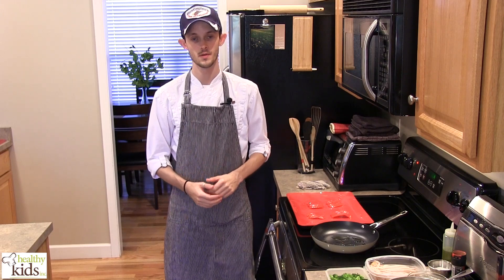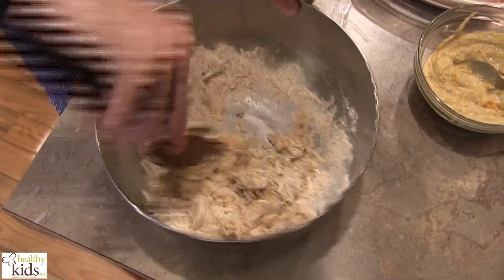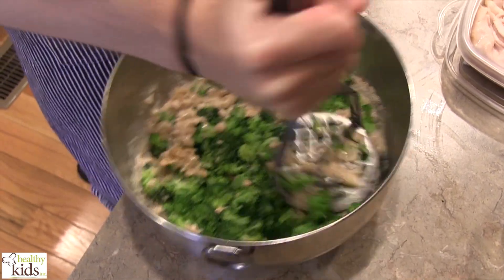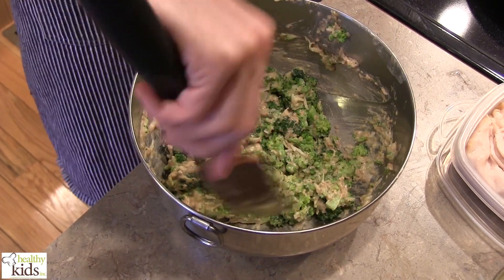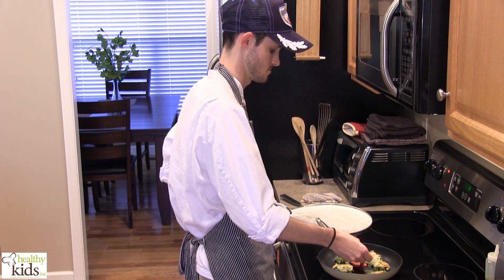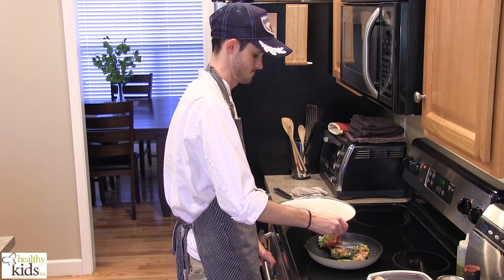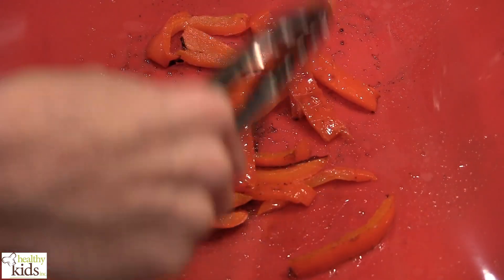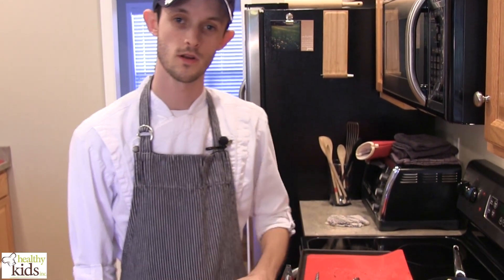Roasted Red Pepper Turkey Hummus Wrap with Broccoli Fritters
Healthy Kids Inc. is the only online meal planning tool that provides:
- 300+ healthy, family & budget-friendly recipes